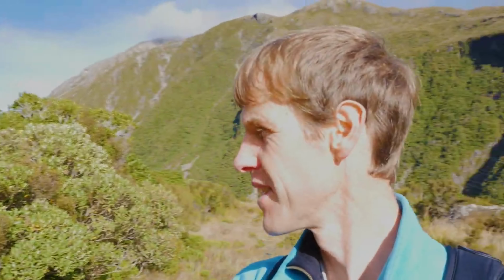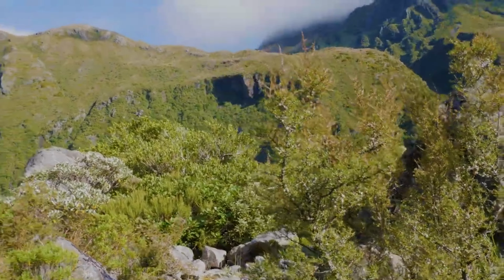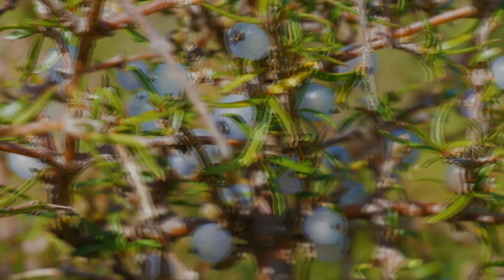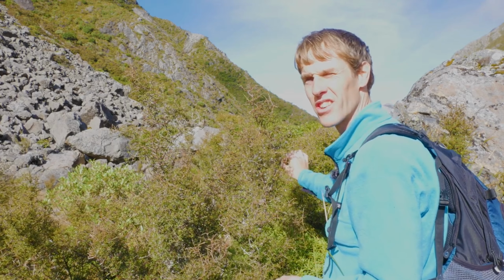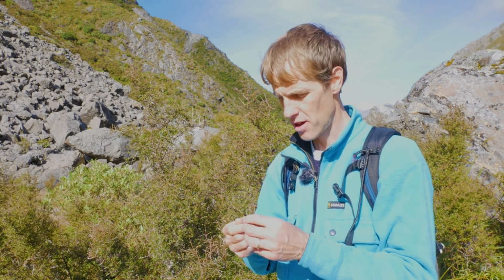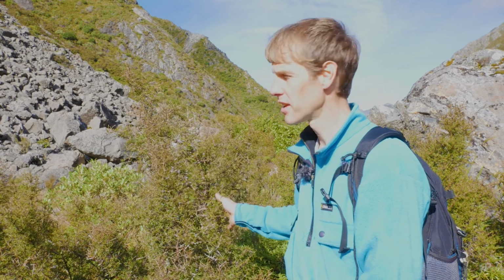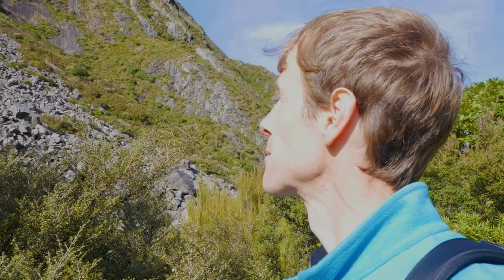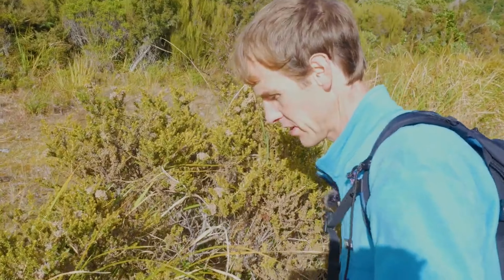Which New Zealand Coprosma Plant is this?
Join me to find out which New Zealand Coprosma Plant this Is.

The Book "A Field Guide to the Native Edible Plants of New Zealand"
Can be found on Fishpond.com, at The Arthur's Pass Visitor Center ,at any good book store or out door shop in New Zealand.